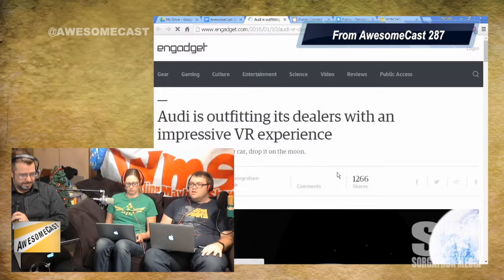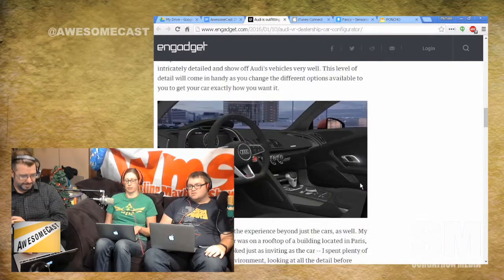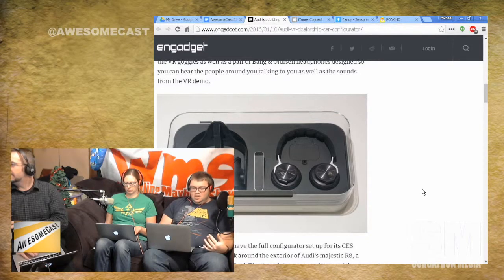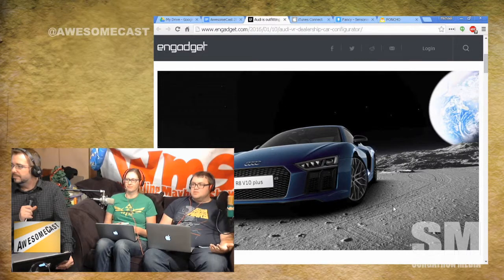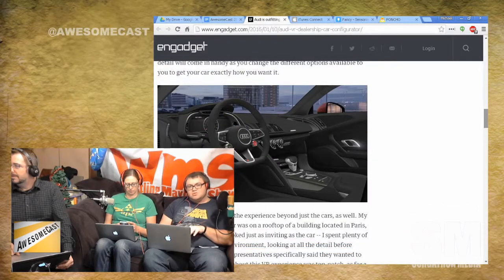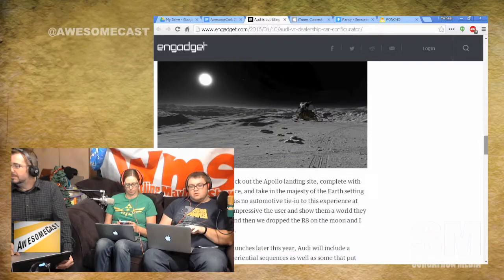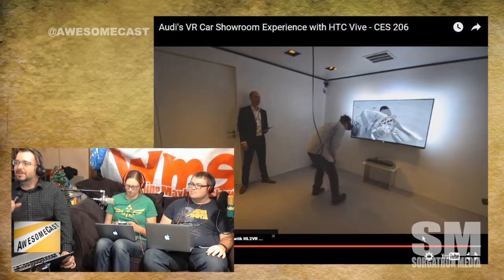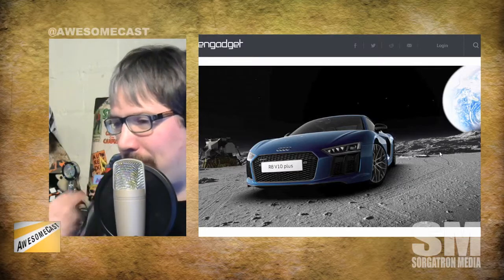Audi Virtual Reality Experience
Frank is an avid Audi owner and is excited about the Audi Virtual Reality Experience

Follow these awesome people on Twitter: Katie Dudas (@Kdudders), John Chichilla (@chilla), Frank Chynoweth (@FuzzWad), Michael Fedor (@mikefedorshow) and Mike Sorg (@Sorgatron).